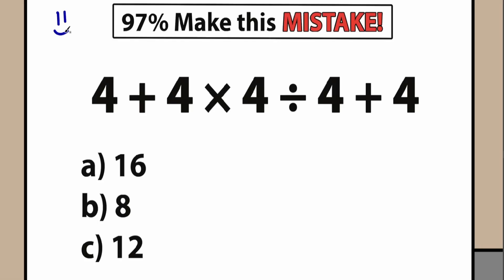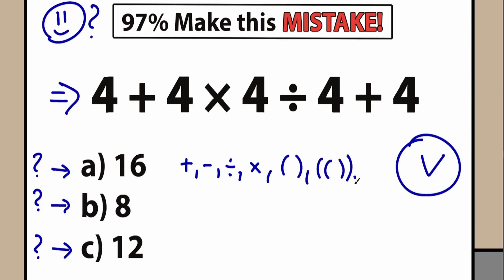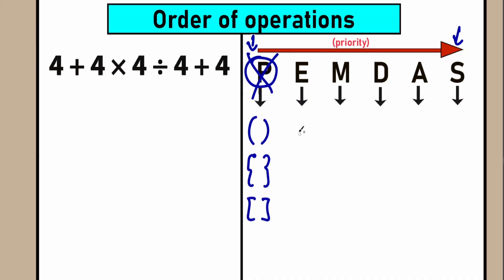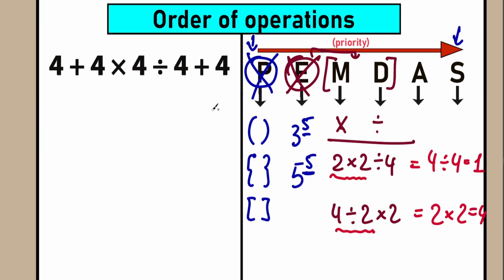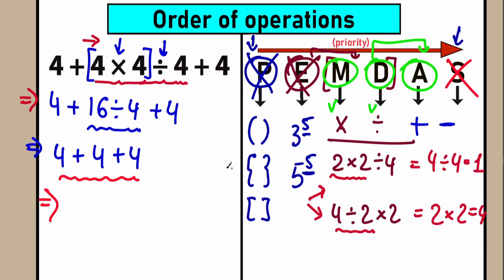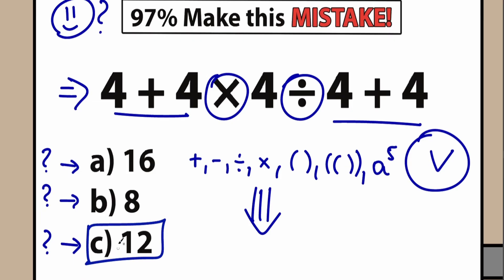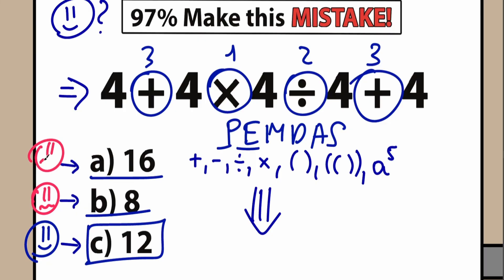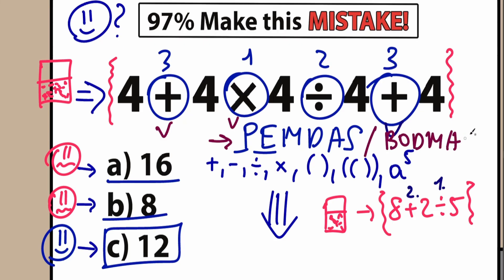A math question from Indian Olympiad